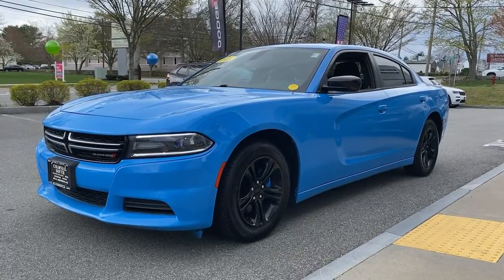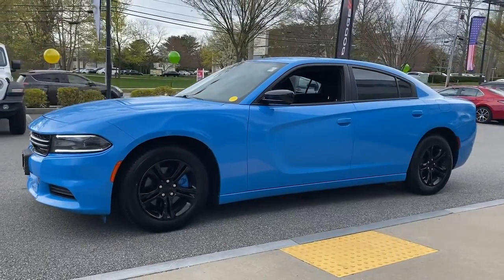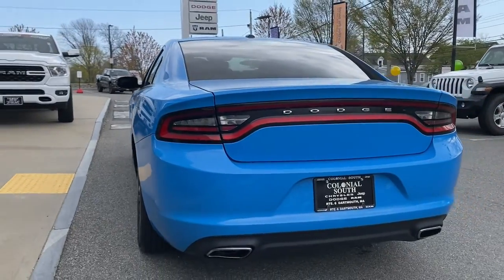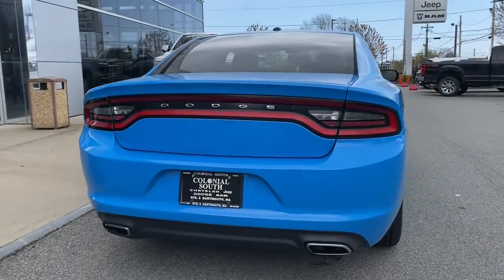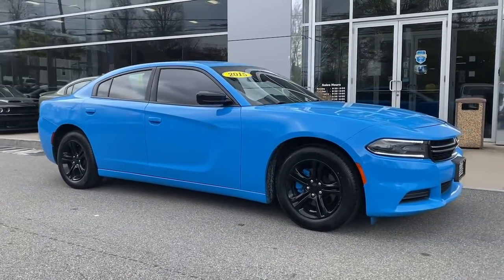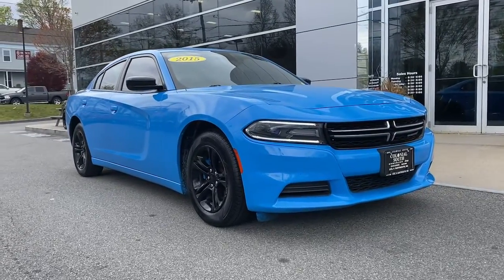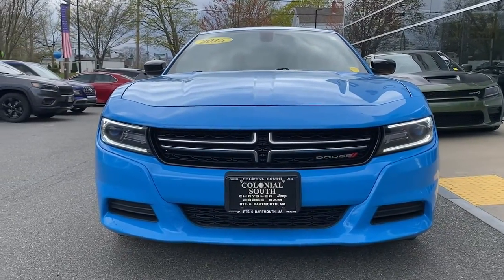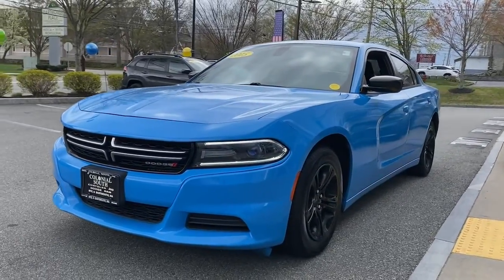2015 Dodge Charger Dartmouth, New Bedford, Fall River, Wareham, Fairhaven 3583A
Jazz Blue Pearlcoat Used 2015 Dodge Charger 4dr Sdn SE RWD available in 42 State Road, Dartmouth, Massachusetts at Colonial South CJDR. Servicing the Dartmouth, New Bedford, Fall River, Wareham, Fairhaven, MA area.

Charger 4dr Sdn SE RWD
2015 Dodge Charger 4dr Sdn SE RWD - Stock#: 3583A

: Highlights of this 2015 Dodge Charger include: Clean GREAT MILES 63214! EPA 31 MPG Hwy/19 MPG City! Dual Zone A/C Keyless Start Bluetooth iPod/MP3 Input ENGINE: 3.6L V6 24V VVT TRANSMISSION: 8-SPEED AUTOMATIC (845R. QUICK ORDER PACKAGE 28G Alloy Wheels. SERVICE WORK COMPLETED: Service Work completed on this Dodge Charger includes: Complete Multi-Point Inspection Complete Multi-Point Inspection Oil & Filter Change by a Factory Trained Technician Oil & Filter Change by a Factory Trained Technician Battery Voltage Test Battery Voltage Test Tires Inspected Tires Inspected Brake Inspection Brake Inspection Emissions System Check Emissions System Check Professional Detailed Inside and Out Professional Detailed Inside and Out Function Test all Lights Function Test all Lights Check the Complete Exhaust System Check the Complete Exhaust System Cooling System Inspection Cooling System Inspection Transmission Fluid Inspection Transmission Fluid Inspection Differential Fluid Inspection Differential Fluid Inspection Function Test all Options & Accessories Function Test all Options & Accessories. WHY BUY FROM US: *Due to daily market and supply based price fluctuations please contact dealer for actual price which may be more or less than actual MSRP. OPTION PACKAGES: QUICK ORDER PACKAGE 28G: Engine: 3.6L V6 24V VVT Transmission: 8-Speed Automatic (845RE) TRANSMISSION: 8-SPEED AUTOMATIC (845RE) ENGINE: 3.6L V6 24V VVT (STD). EXPERTS CONCLUDE: The 2015 Dodge Charger proves that driving a large sedan doesnt have to be boring. Its steering feels sporty and precise and while its ride quality is supple and forgiving on bad surfaces this big car offers impressive control and balance when you hustle it around tight turns. -Edmunds.com. Fuel economy calculations based on original manufacturer data for trim engine configuration.